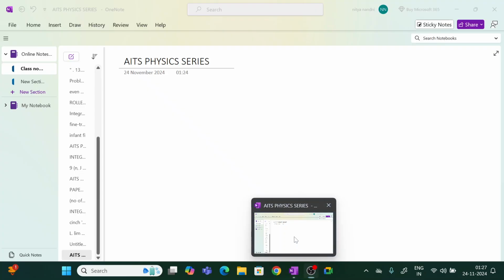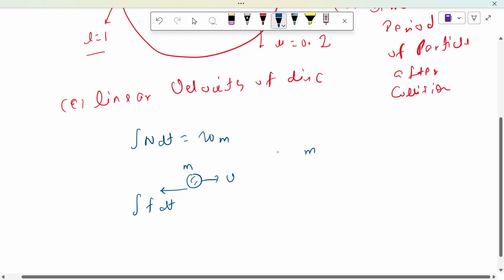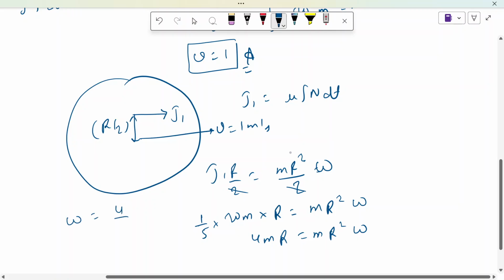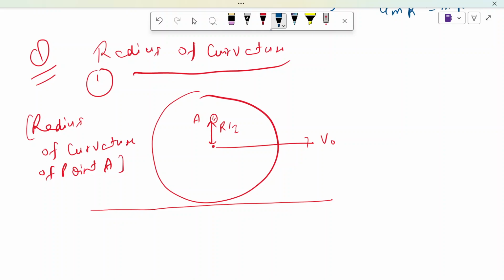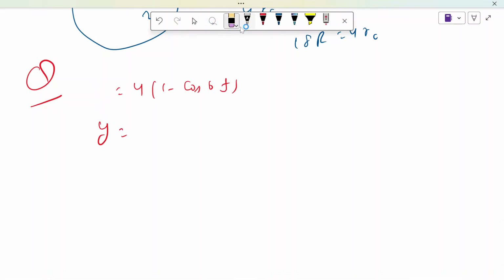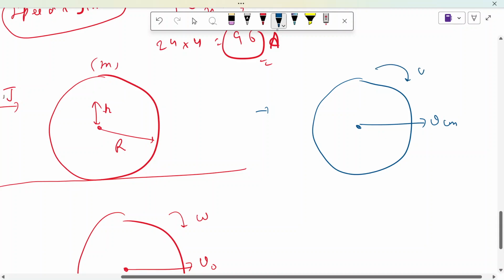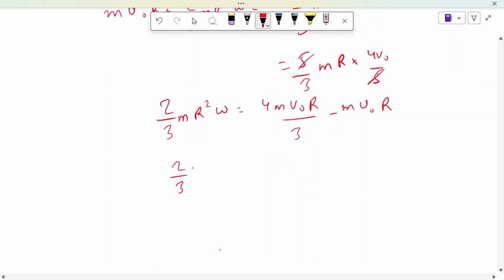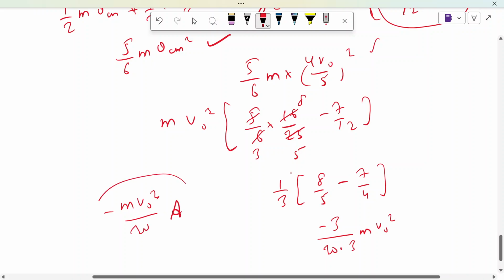🚀 AITS PHYSICS MECHANICS SERIES JEE ADVANCED 2025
🚀 In this video, we break down crucial concepts for JEE 2025 using questions . Learn how to approach complex questions with a step-by-step solution.